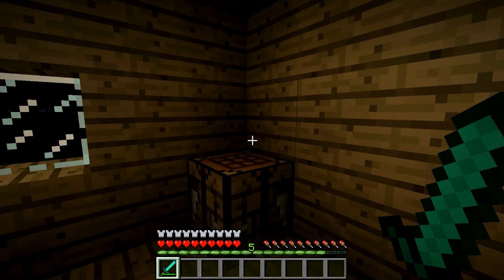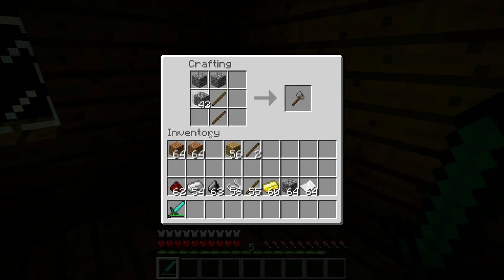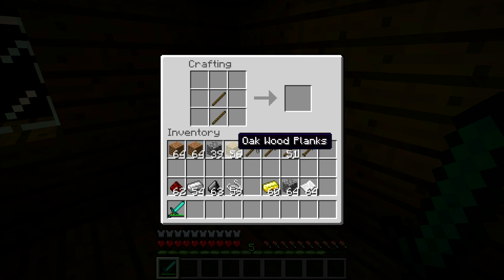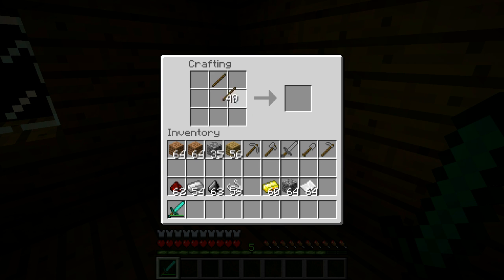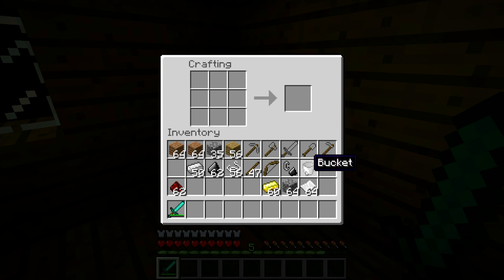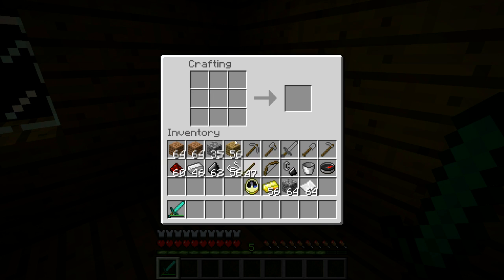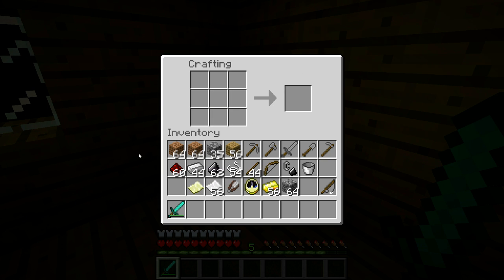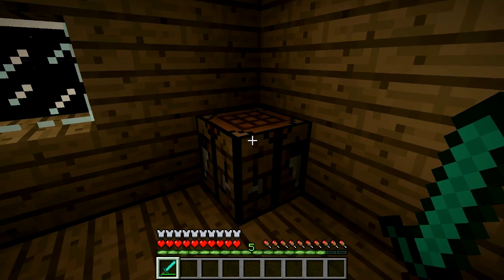Minecraft: how to make tools - (minecraft tools)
a quick tutorial on how to make tools in minecraft hope you enjoy the video